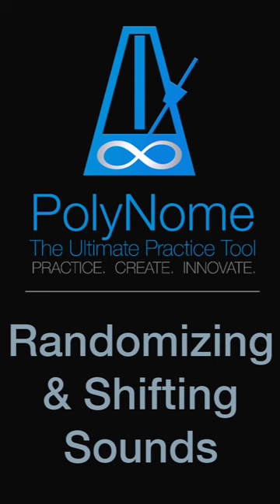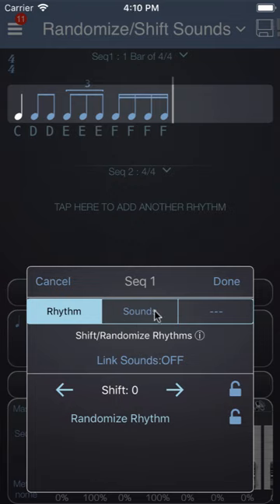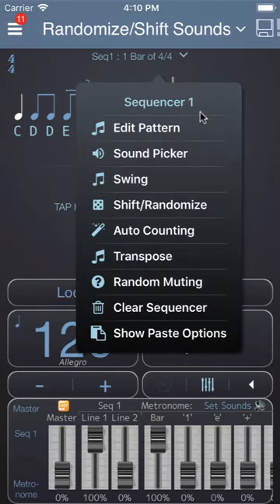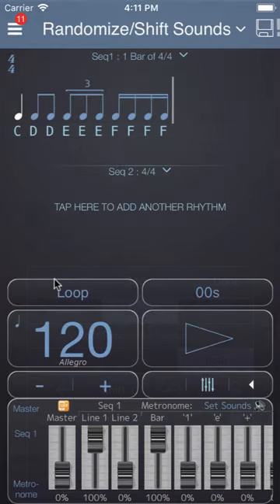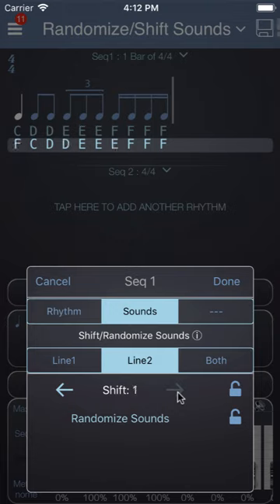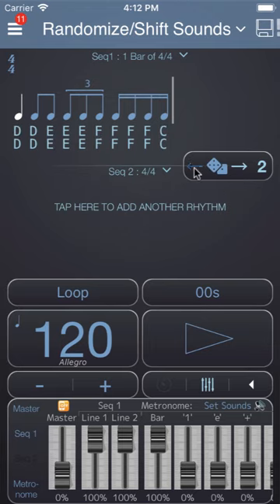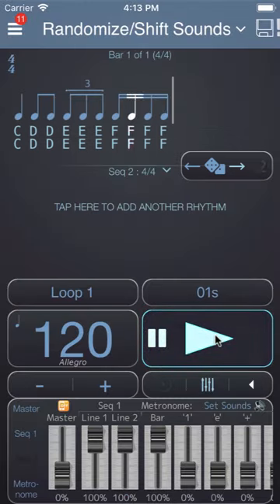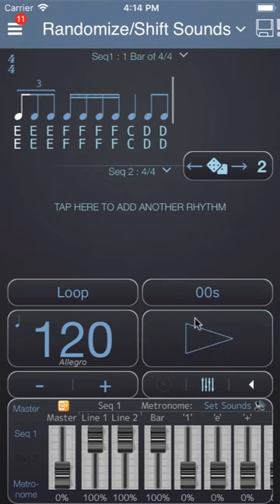Randomizing & Shifting Sounds